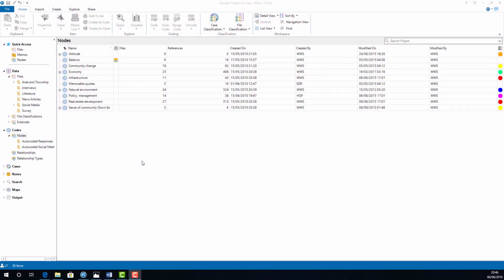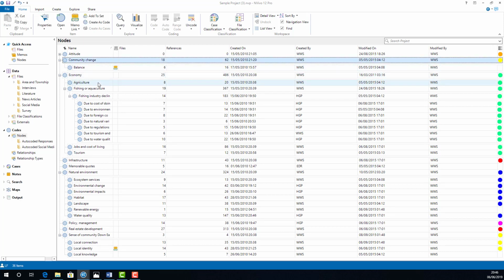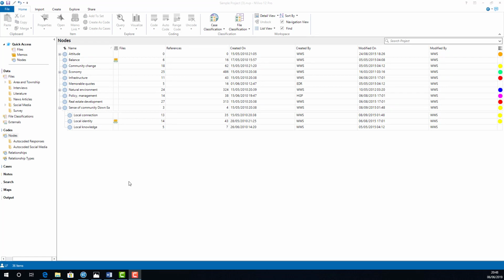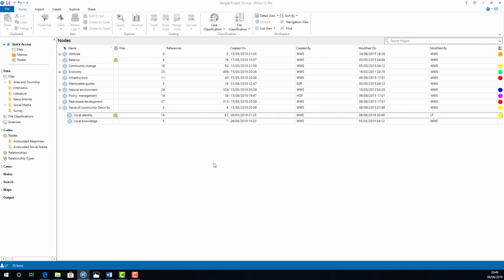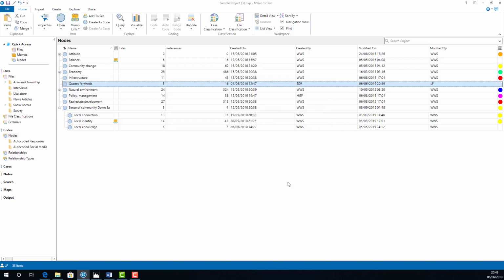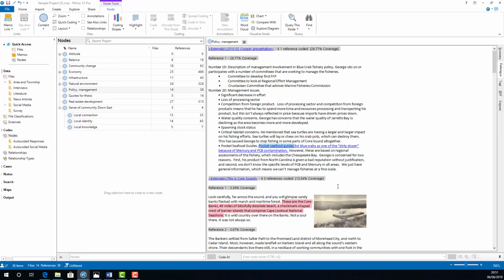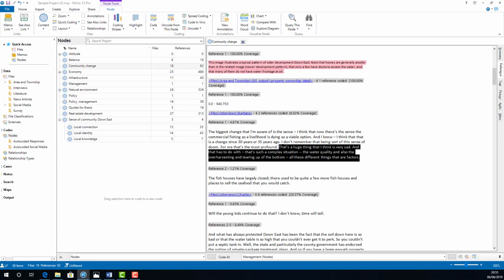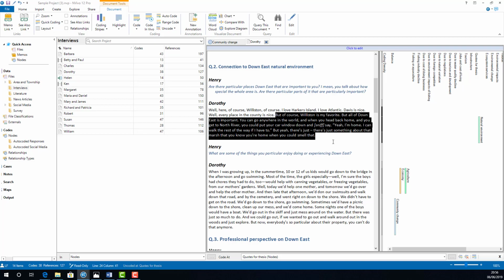NVivo 12: Reviewing your codes